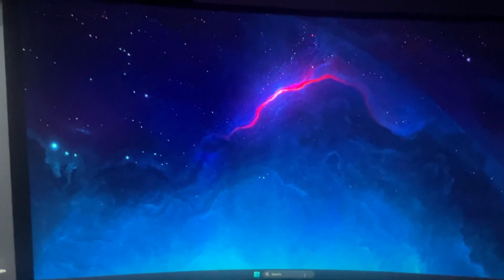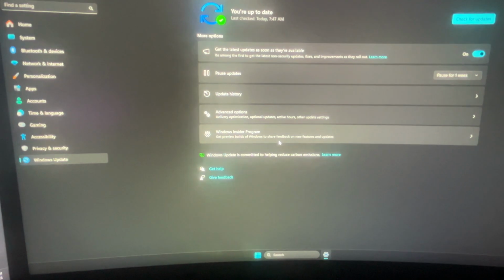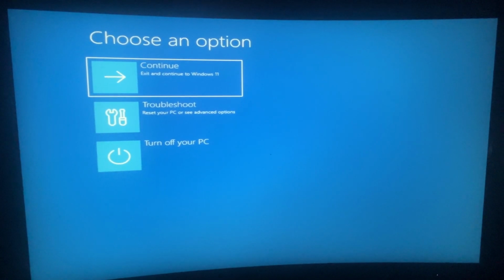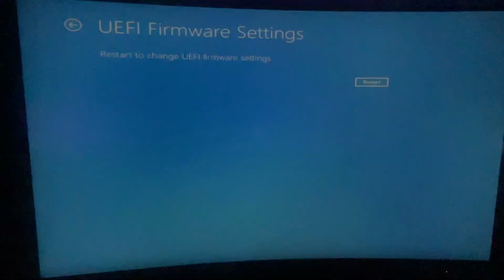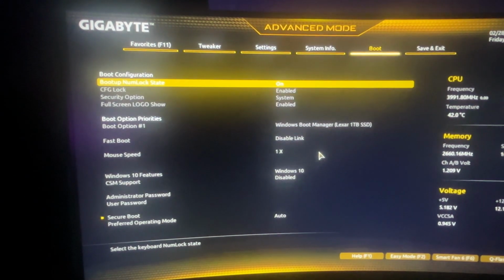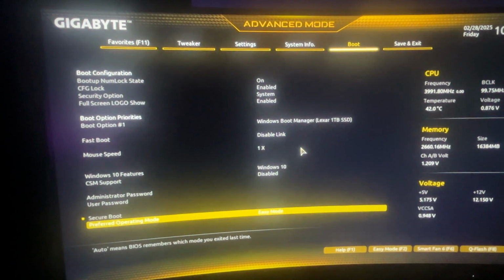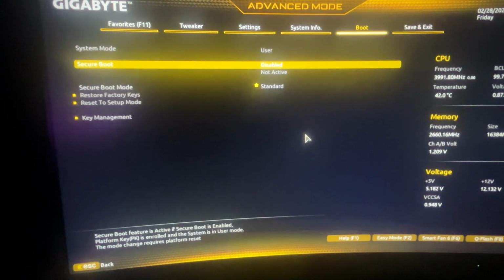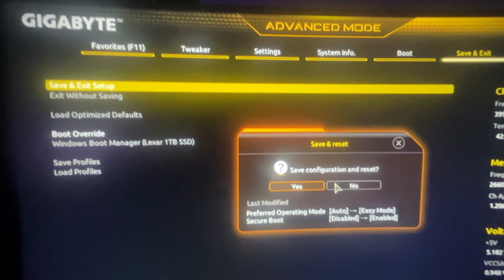Fix Secure Boot Needs To Be Enabled in Faceit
In this video I will show you how to Fix Secure Boot Needs To Be Enabled in Faceit. It's really easy and it will take you less than a minute to do it!